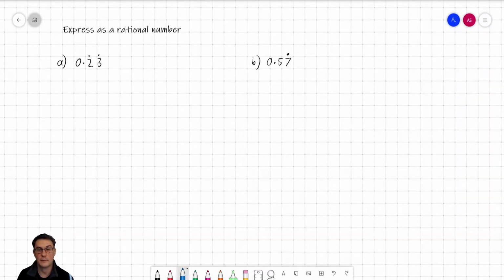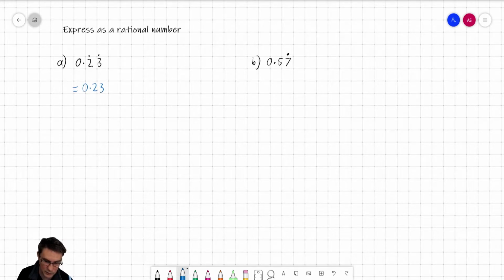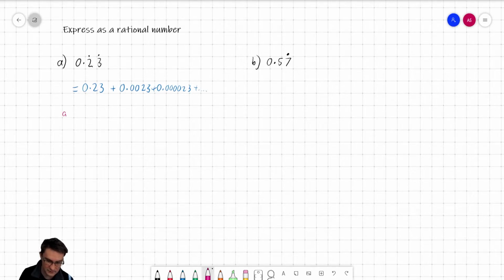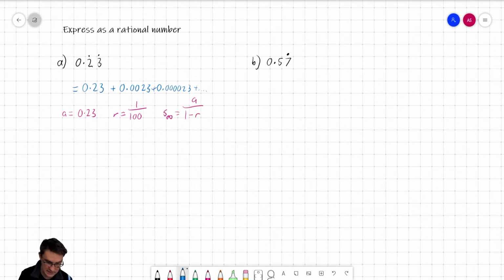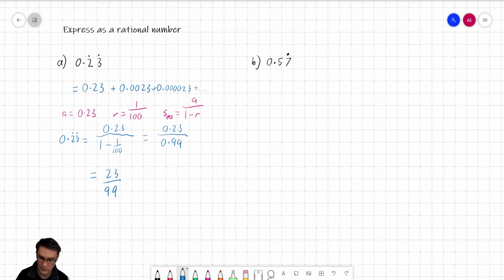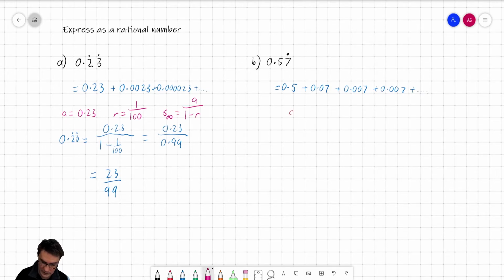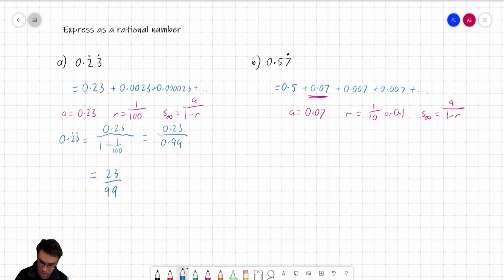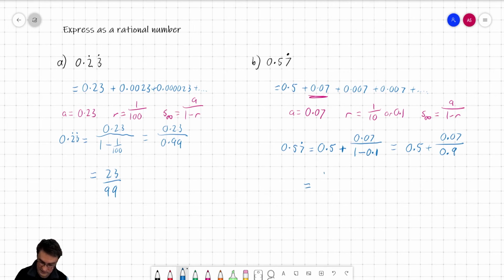Geometric sequence and series - part 4